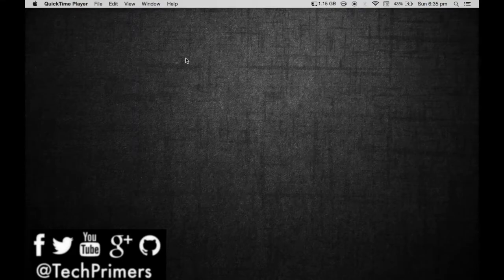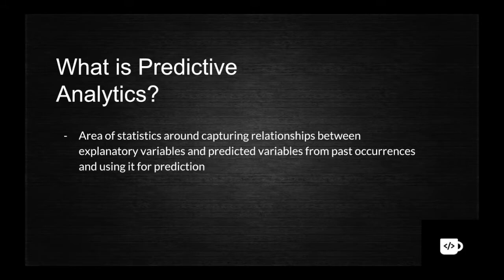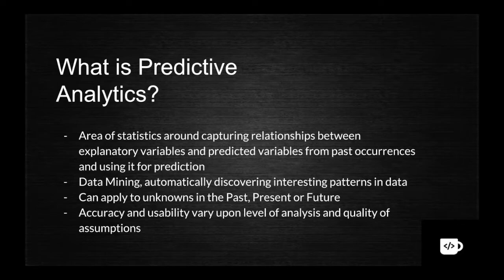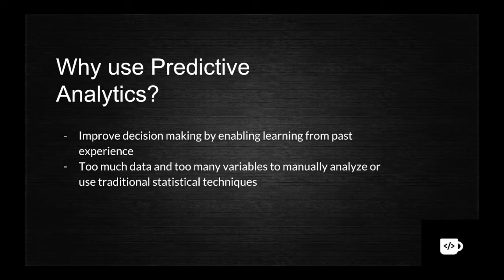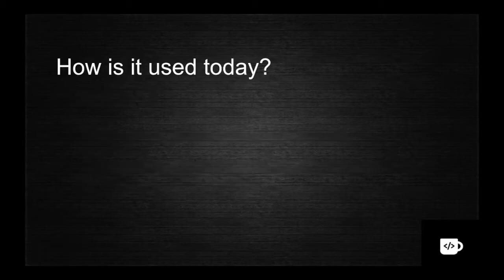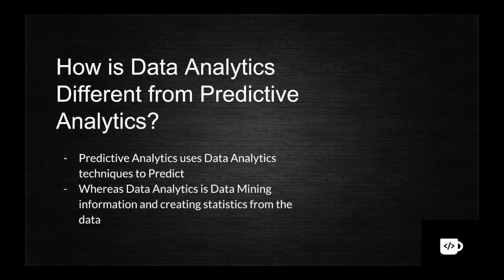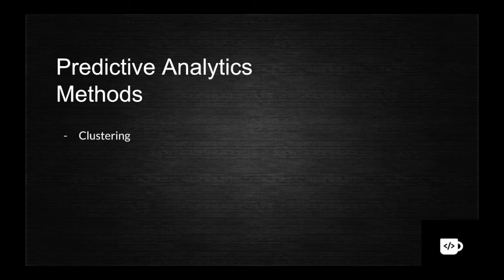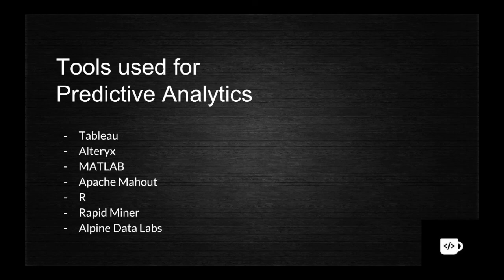What is Predictive Analytics and different Predictive Analytics Methods ? | Tech Primers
This video covers what is predictive analytics and how are we using predictive analytics in our day-to-day world along with predictive analytics methods.